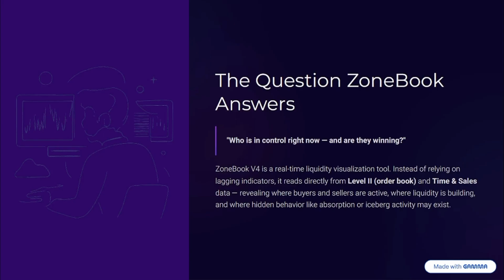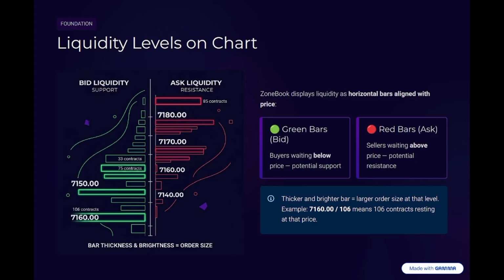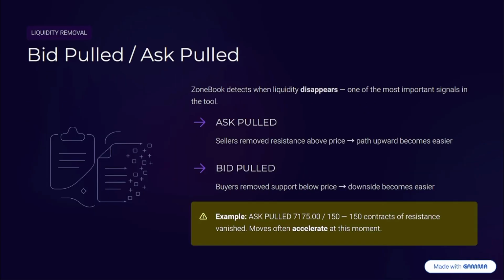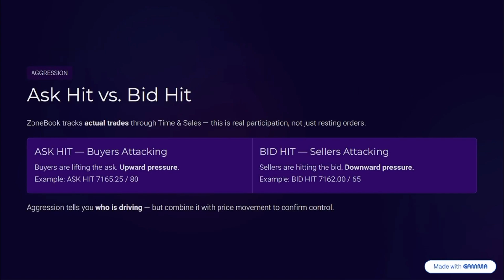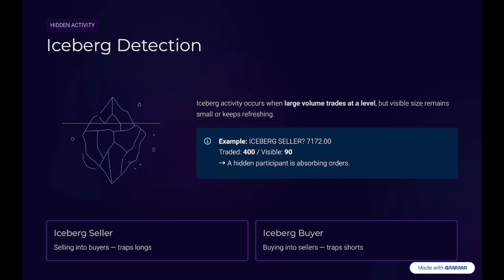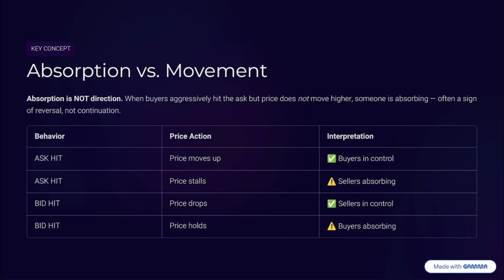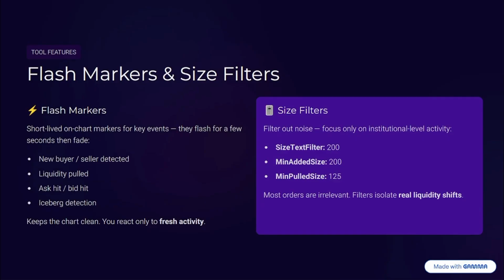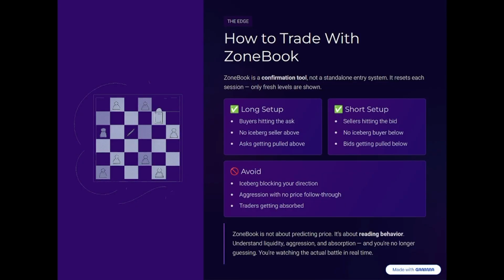Order Flow Visualization Guide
Welcome to today’s session on the Order Flow Visualization Guide, where we break down how to visually interpret real-time buying and selling activity inside the market.

Order flow is not about predicting direction — it’s about seeing how orders are actually interacting with liquidity as price moves through key zones and structure.